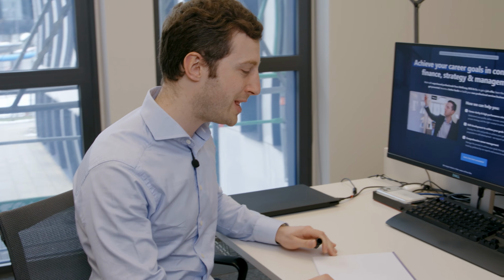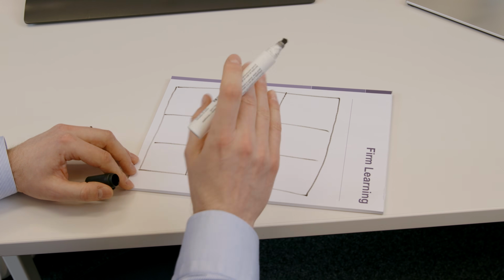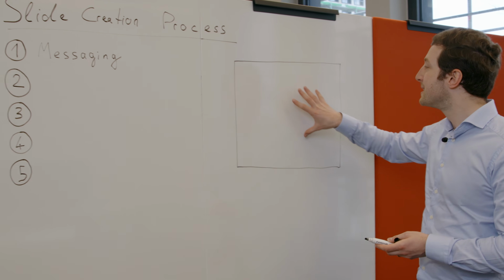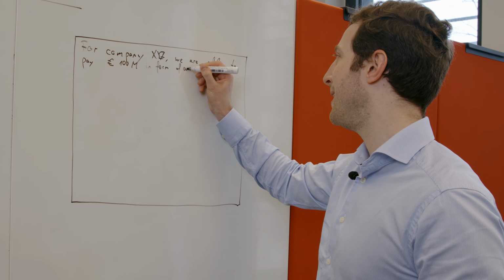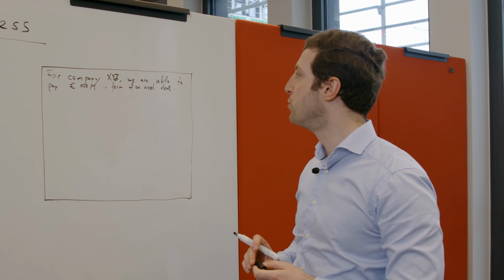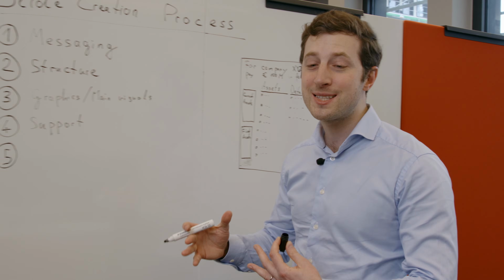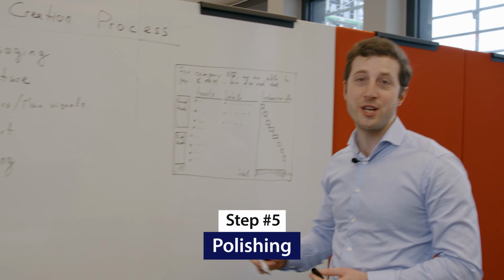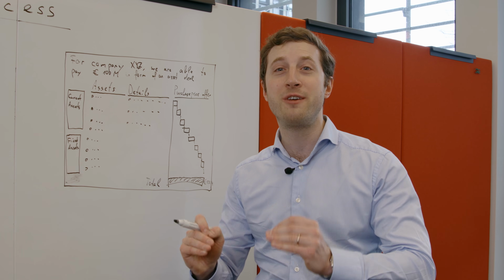How to Build Slides Like a Top Consultant (McKinsey, BCG, Bain)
The slide creation process used at top consulting firms like McKinsey, BCG, and Bain looks very different from how most professionals build business presentations. In this video, I share the exact slide writing process I learned during my years in management consulting, starting with a hand-drawn sketch and team alignment before opening PowerPoint. You will learn how to define your messaging with an action title, structure the slide layout, build the main charts and visuals, add supporting text, and finish with the polishing checks that matter most. Whether you are an aspiring consultant, a young professional, or anyone who regularly creates business presentations, these consulting slide creation principles will help you deliver slides that land with executives and clients.

Chapters
00:00 Common mistake when creating professional slides
00:55 Working with Mickey Mouse Masters and Skeleton Documents
03:15 Messaging and action titles
04:56 Layouts and structure
06:54 Main visuals and graphics
08:08 Supporting text and commentary
08:38 Polishing and alignment

🎓 FOR INDIVIDUALS - MENTORING PROGRAM*
With our Firm Learning Mentoring program, we can help you if you are i) a candidate looking to land your dream job, ii) a professional who is looking to advance in your career or iii) a leader supervising a team. We offer free initial consultations:

💡 FOR TEAMS - CORPORATE TRAININGS*
Heinrich offers corporate trainings on Communications, Slide Writing and Problem Solving. Learn more about opportunities to train your team:

📊 THINK-CELL - EXTENDED TRIAL*
think-cell is the leading PowerPoint tool to create professional slides. It is used by many corporates and consulting firms around the globe.

📩 NEWSLETTER
Sign-up to the Firm Learning e-mail newsletter for more regular content: